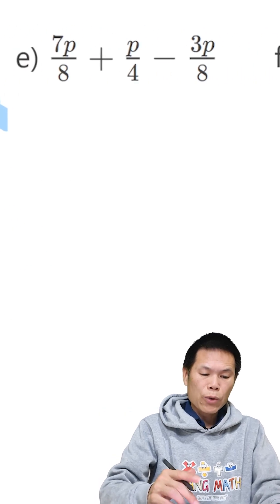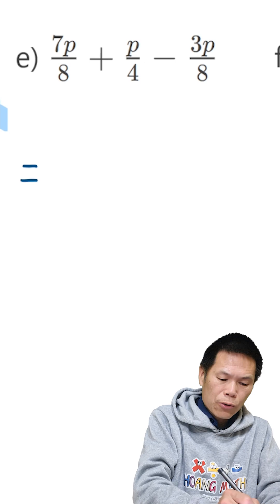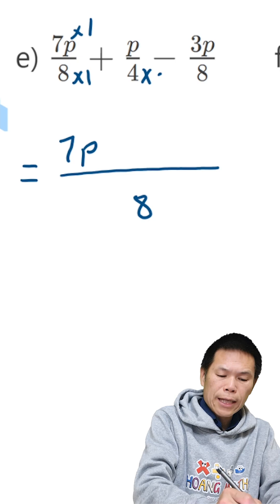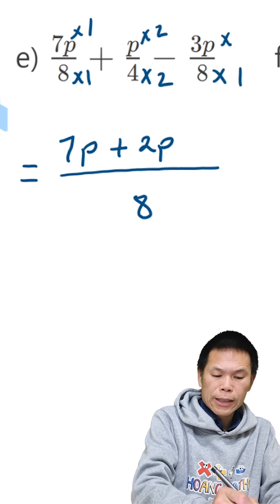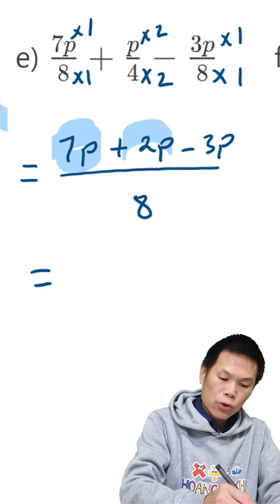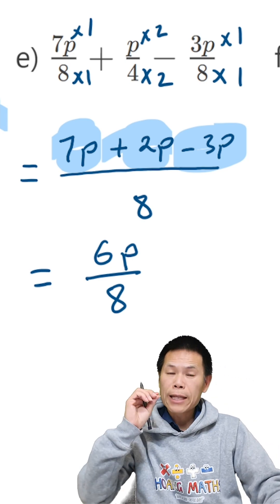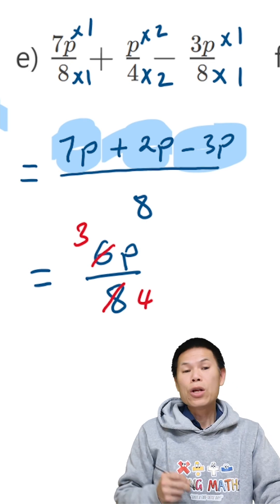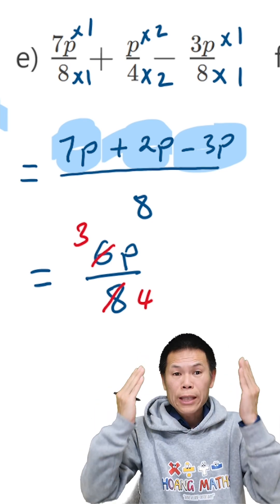Adding and Subtracting Algebraic Fractions Part 5